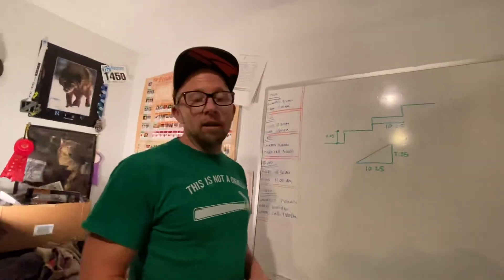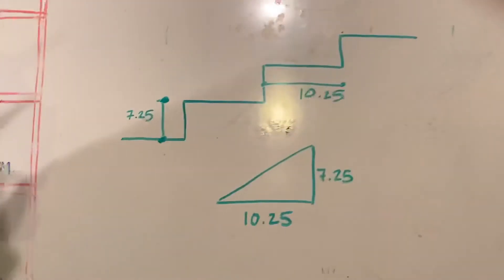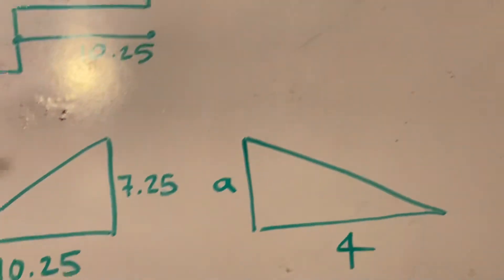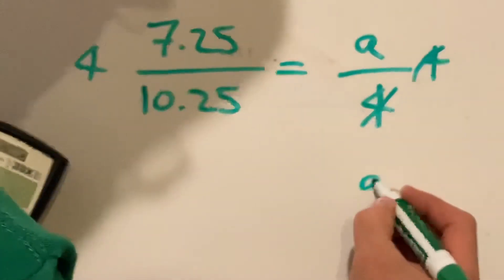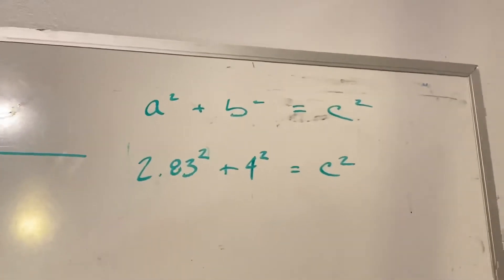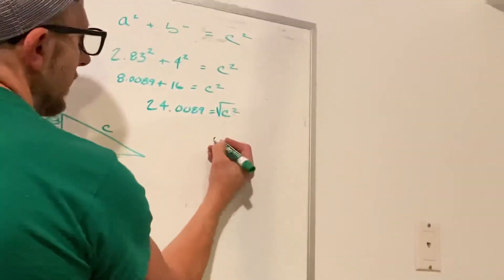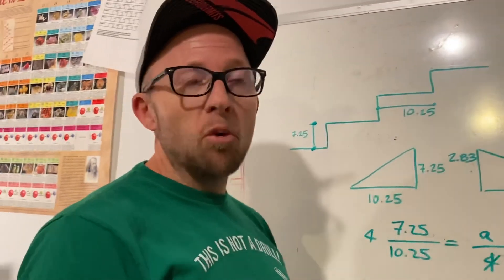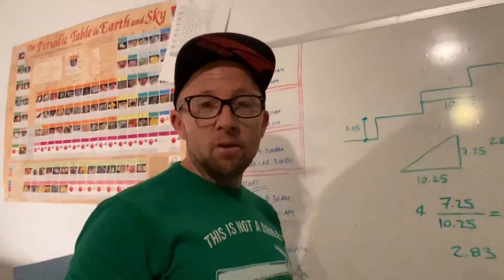Baluster layout: how to make a spacer jig for baluster layout on a rake wall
Using simple math, I’ll show you how to make the right sized jig for marking out along a knee wall/rake wall in order to achieve 4” horizontal spacing.